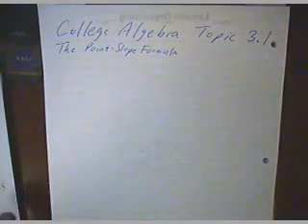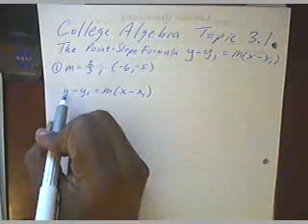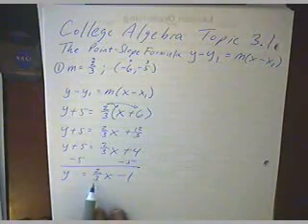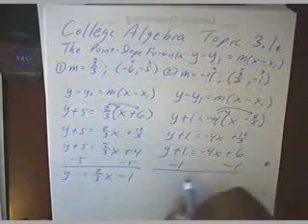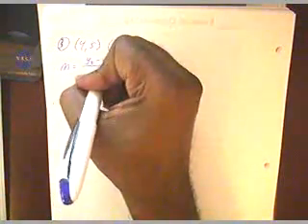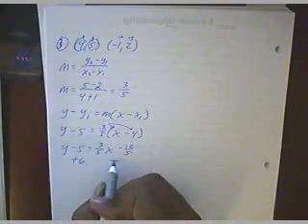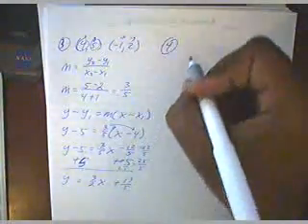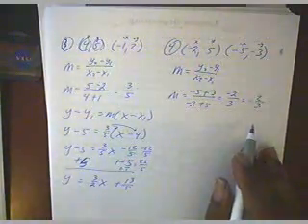College Algebra Lesson 3.1 Point Slope Formula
Using the point slope formula to derive linear equations